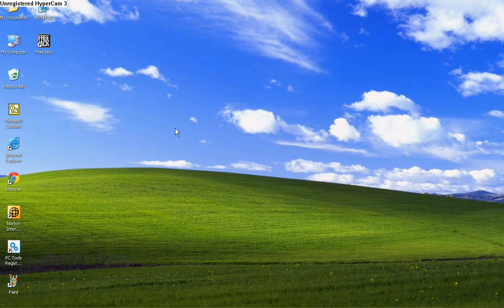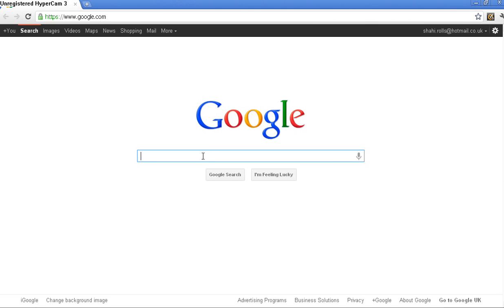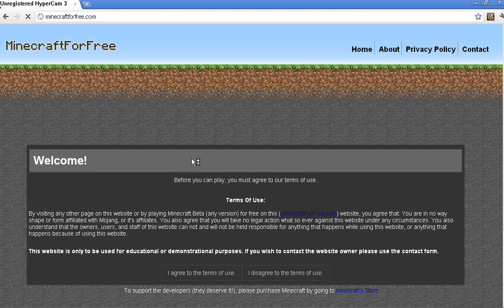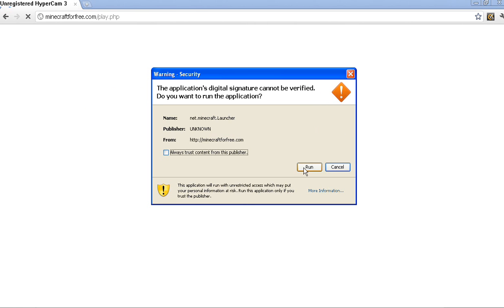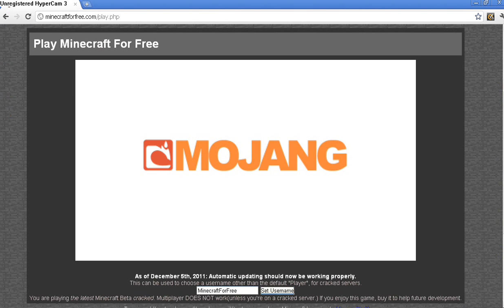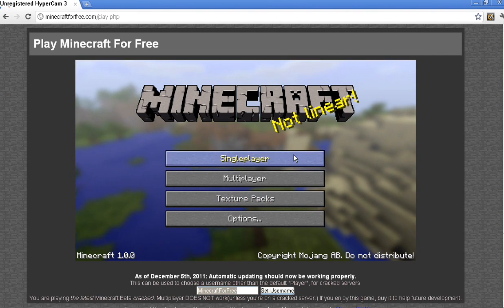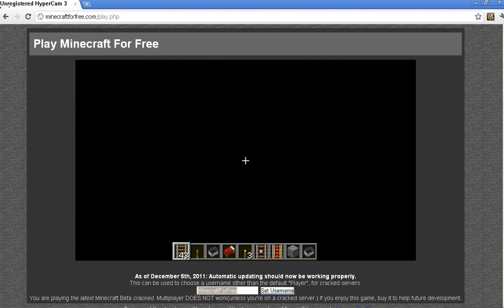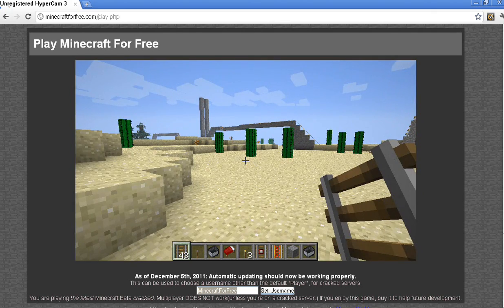How to get minecraft for FREE